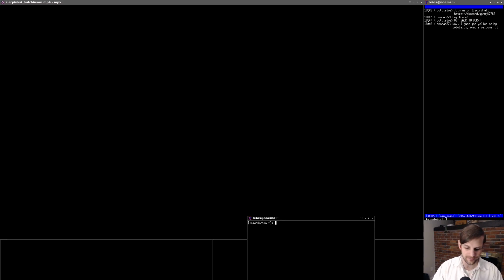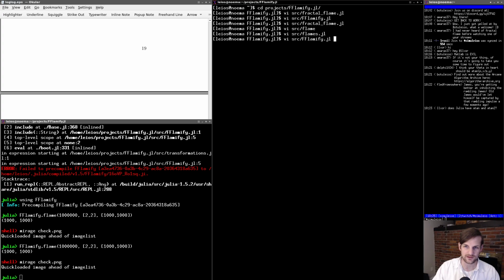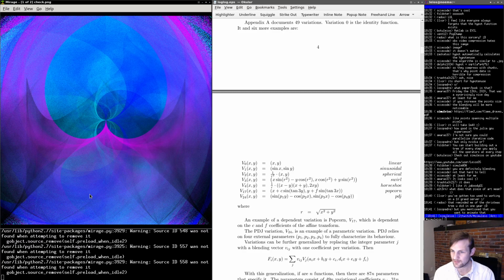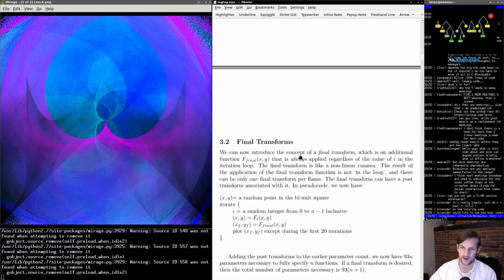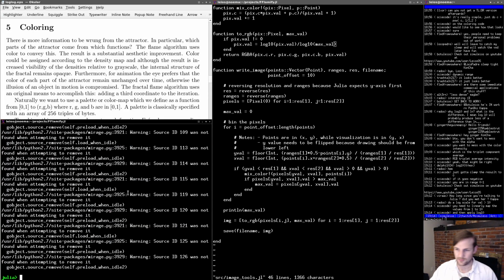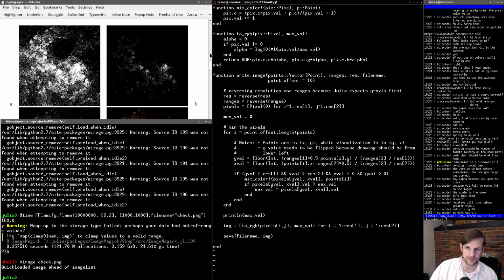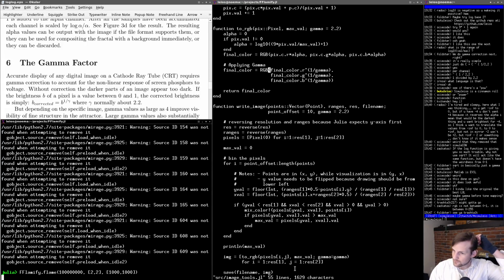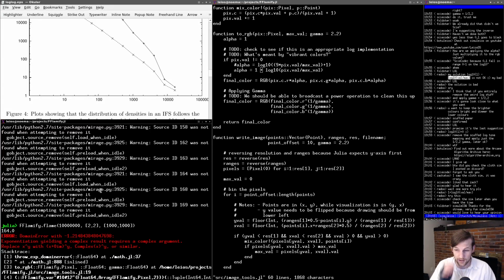Only you can prevent fractal fires Day 3